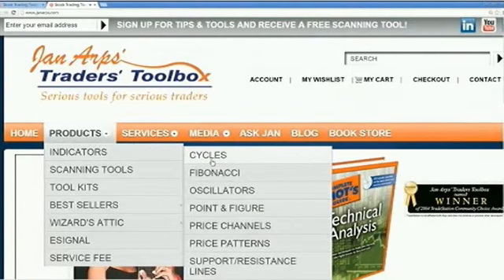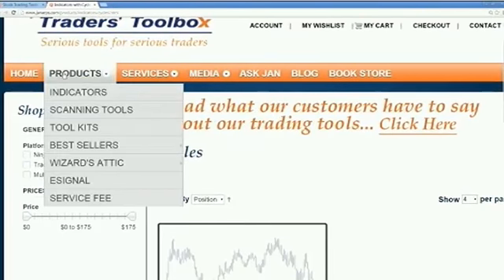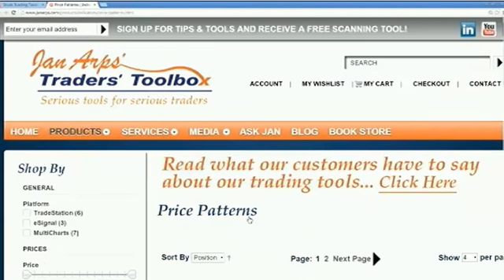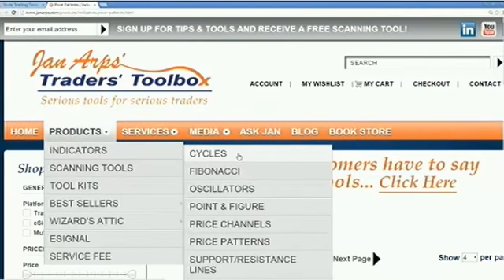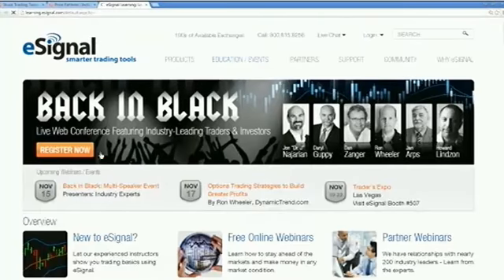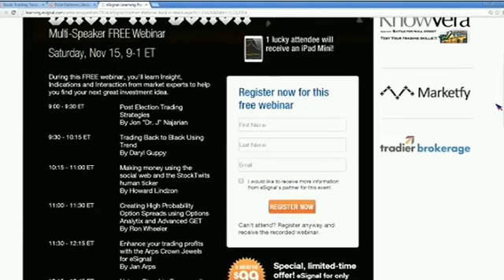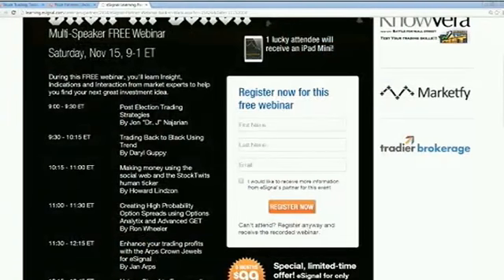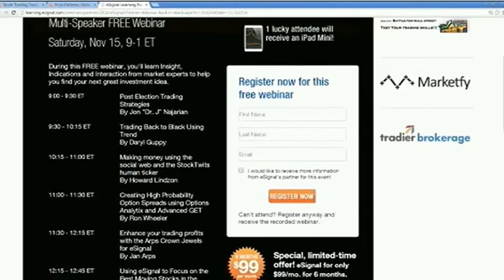TFNN - Jan Arps Interview - 11-14-14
Tom O'Brien interviews Jan Arps of Trader's Toolbox and JanArps.com